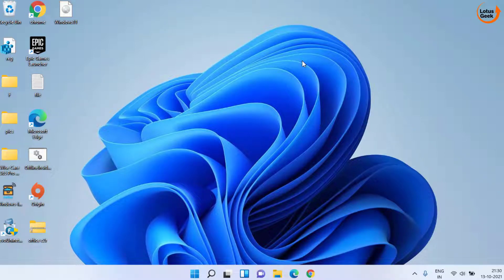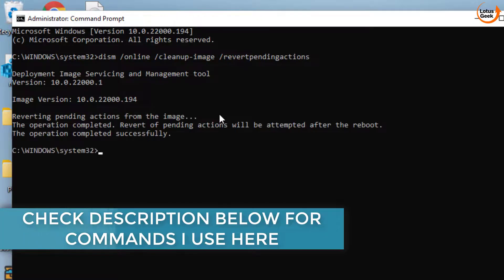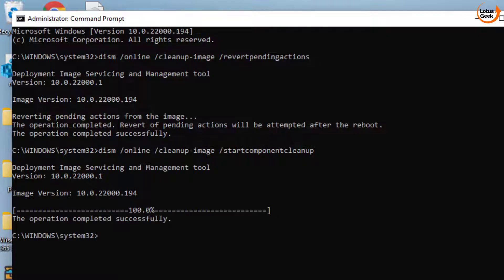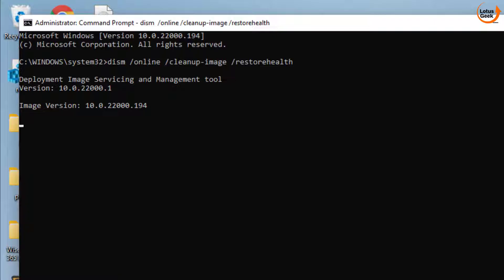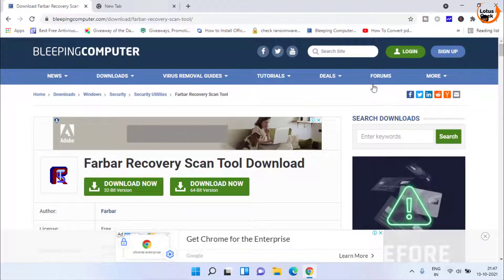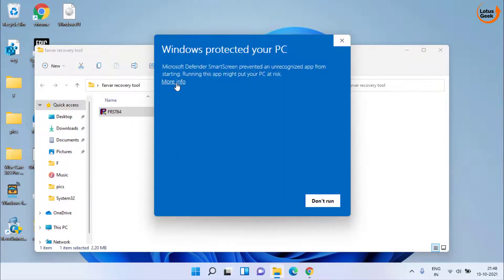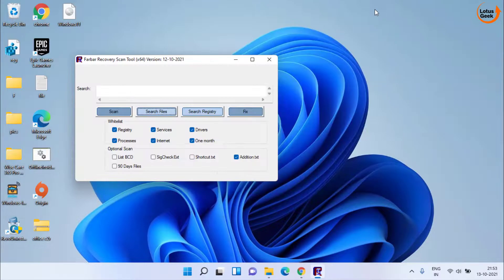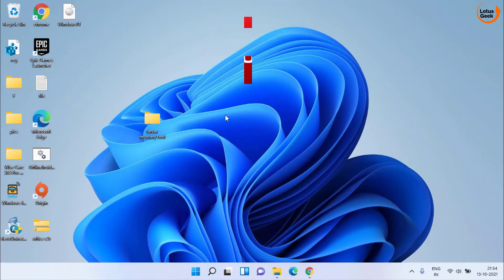Fix Windows 11 installation has failed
In this video i have come up with a fix of the error windows 11 installation has failed when you trying to upgrade to windows 11 using media creating tool or using the windows 11 downloaded iso file.
When you run the setup it starts and then you got the error windows 11 installation has failed without any error code. so watch this complete tutorial to  fix installation failed error of windows 11

00:00 Introduction to Error Windows 11 installation has failed
00:15 Method 1 to  fix windows 11 installation has failed using command prompt
02:21 Method 2 to fix windows 11 installation has failed using reg fix tool

commands i use in method 1 :
dism /online /cleanup-image /revertpendingactions